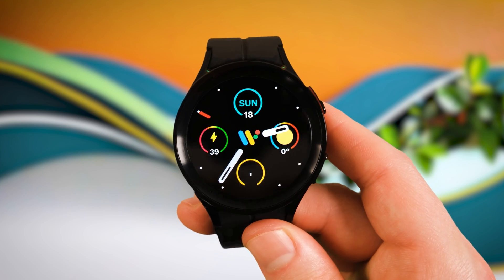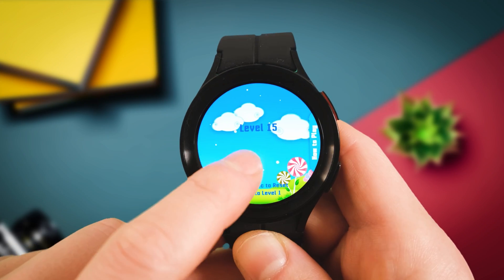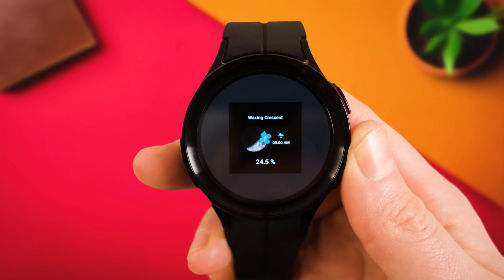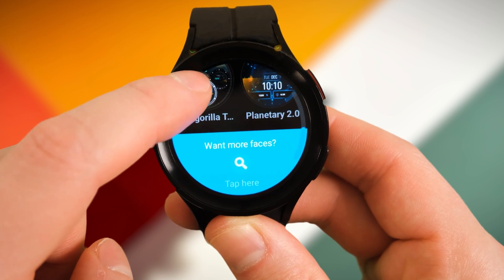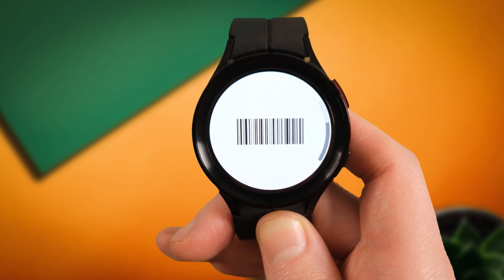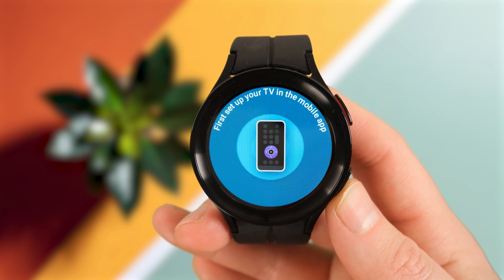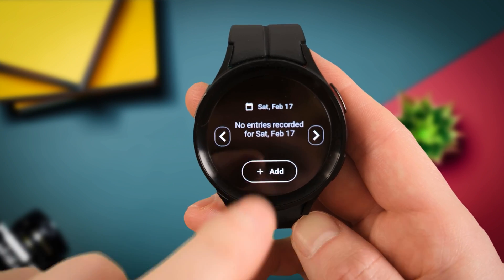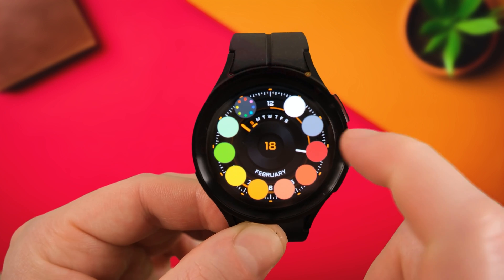The BEST Paid & Free Galaxy Watch 6 Apps Of 2024! (Watch 5 Pro Too!)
Get the most out of your Galaxy Watch 6 in 2024! Discover the best Galaxy Watch 6 apps 2024, including the best Galaxy Watch 5 Pro apps & best galaxy watch 4 apps for enhanced functionality. This video uncovers the top Galaxy Watch 6 apps for fitness, productivity, lifestyle, and more, both free and paid, along with amazing apps for the Galaxy Watch 6 Classic. Looking for the best Galaxy Watch apps to level up in 2024?  We've got you covered! Don't miss out on these Samsung Galaxy Watch 6 and Samsung Galaxy Watch 5 Pro must-haves!

Galaxy Watch 5 pro Price:

0:00 1.
0:54 2.
1:23 3.
1:55 4.
2:10 5.
2:34 6.
3:00 7.
3:20 8.
3:58 9.
4:20 10.
4:40 11.
5:04 12.
5:53 13.
6:29 14.
6:44 15.
7:11 16.
7:53 17.
8:16 18.